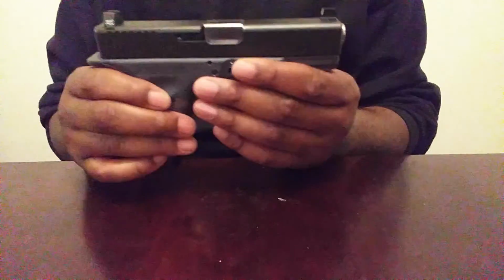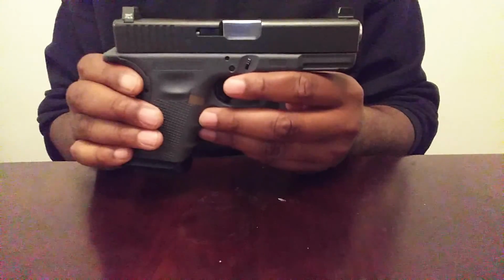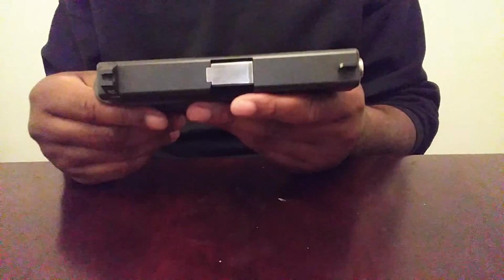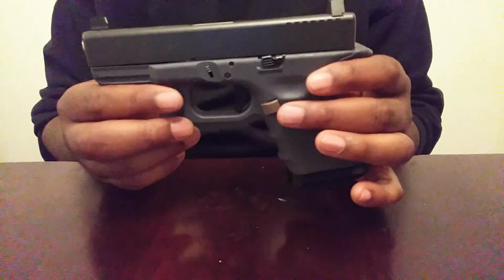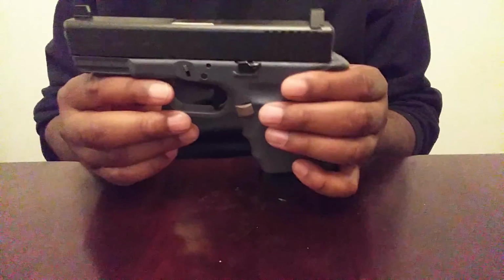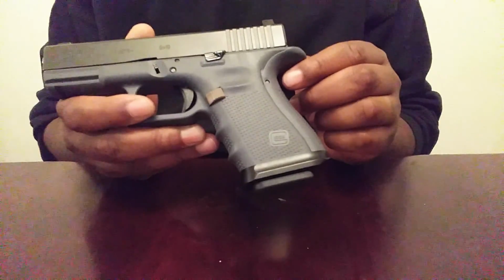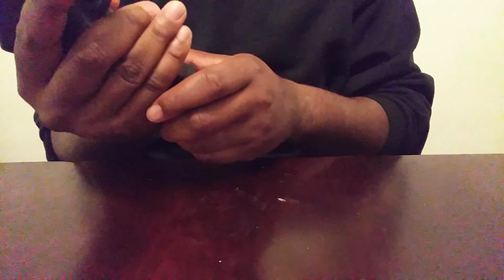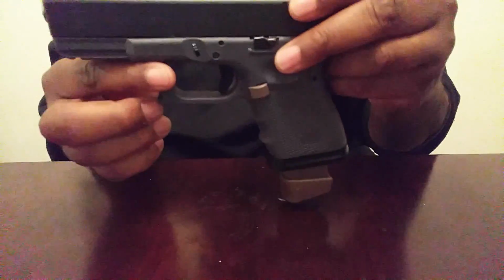Grey Glock 19 upgrades.